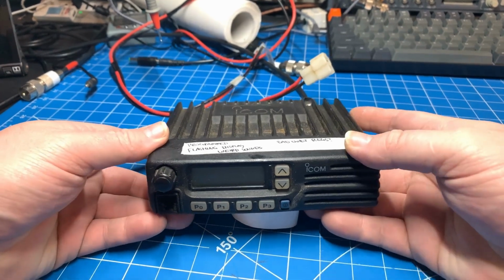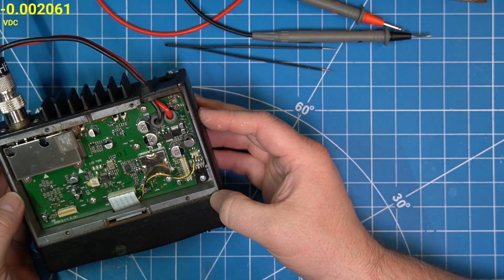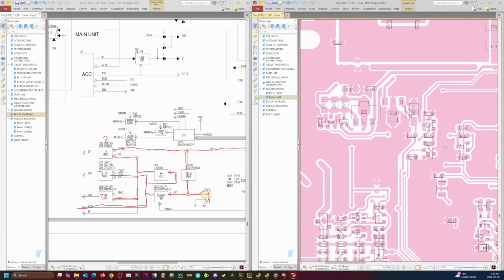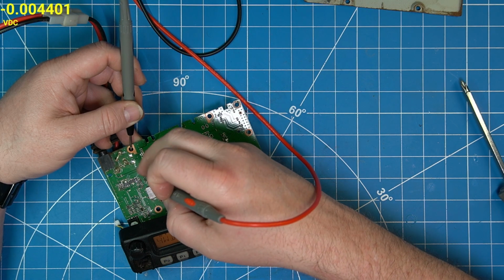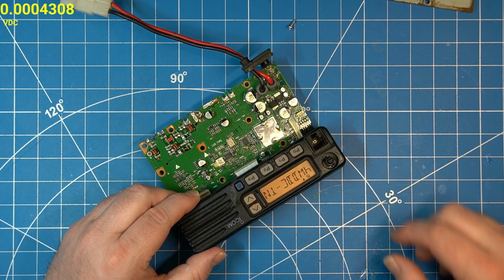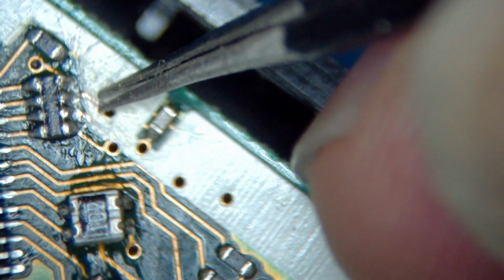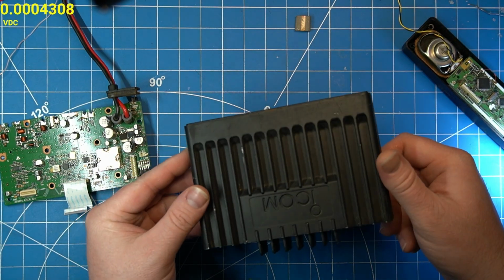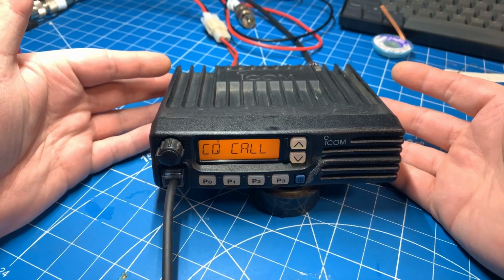Icom IC-F110 Flashing display Repair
This Icom IC-F110 has a flashing display. Let's find out why.